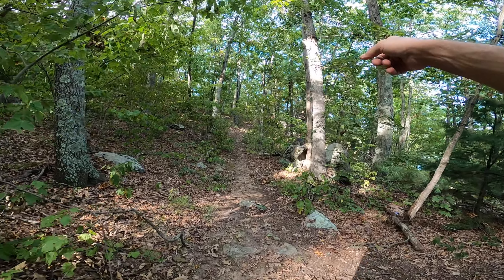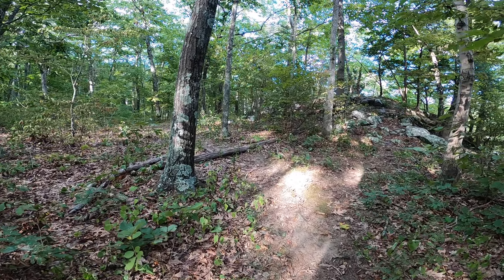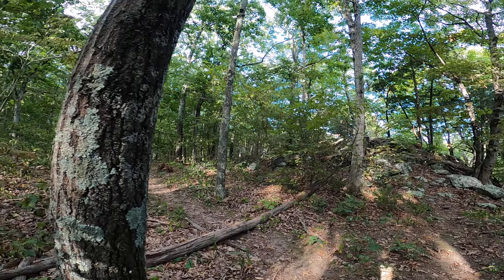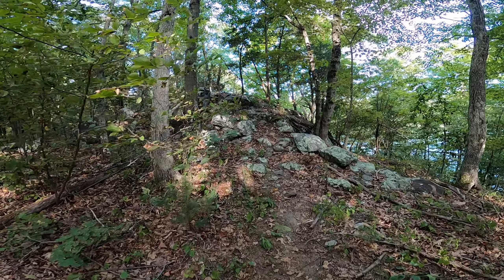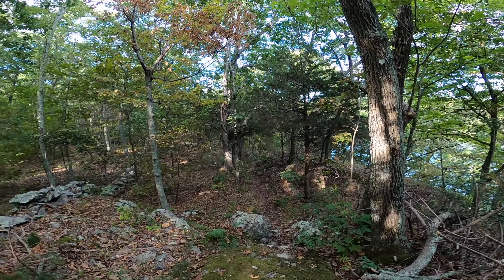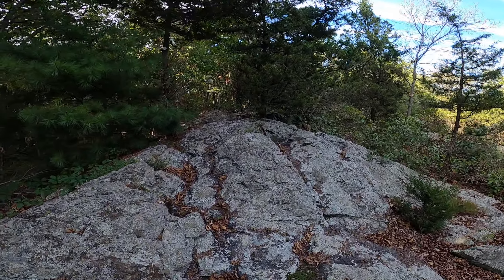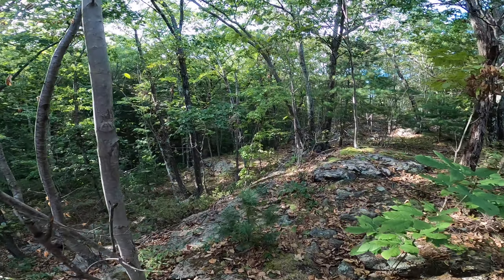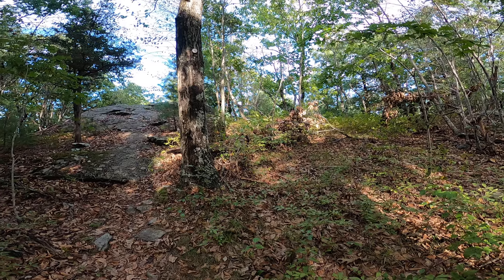Warner Trail Section 2 Cumberland, RI Around the reservoir. Video #5 of 11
The Warner Trail is 33 miles in length and runs from Cumberland, RI to Sharon, MA.  This video shows the trail around the reservoir in Cumberland, RI. This section of the trail runs from Fisher Road to Reservoir Road in Cumberland, RI .

Apologies for the slight bounce in the video. My clip mount was attached to the bungee strap on my pack.  Here's a link from AllTrails showing the route  and allowing you to follow along.